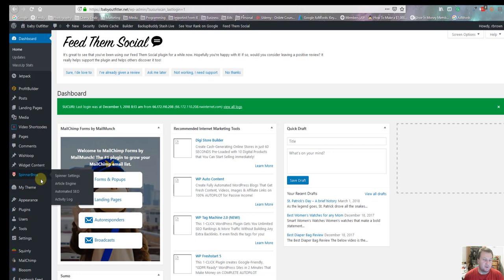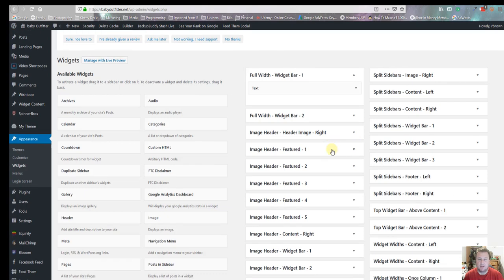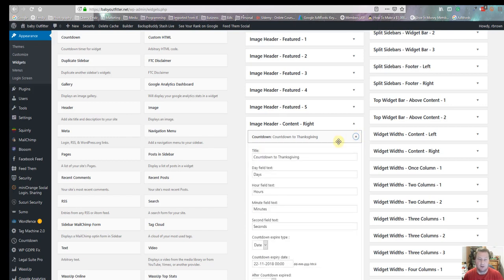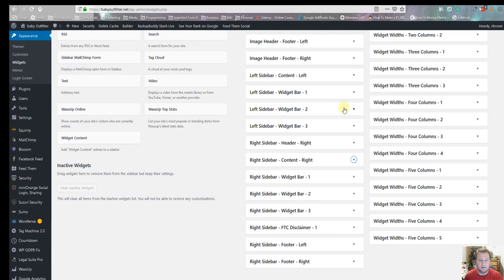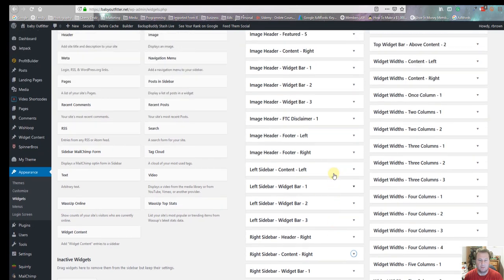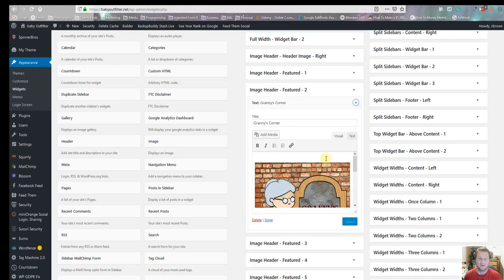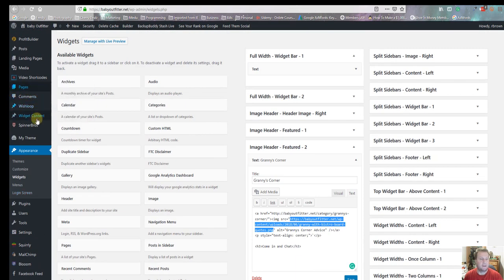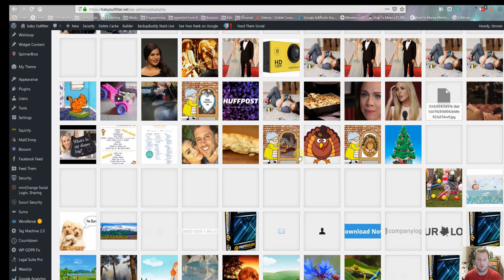babyoutfitter widget change